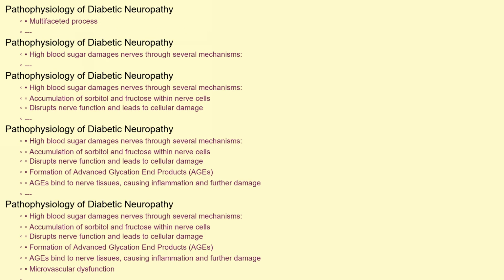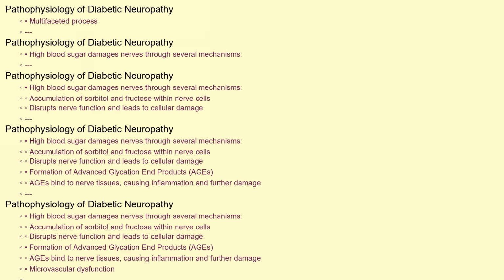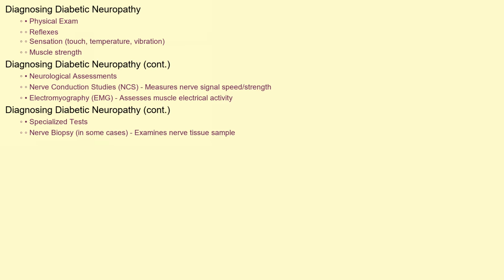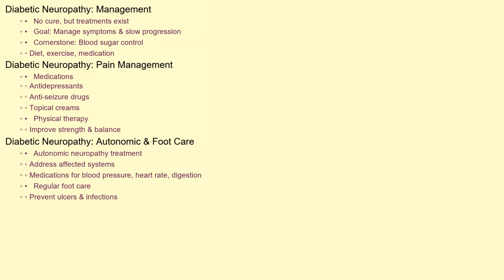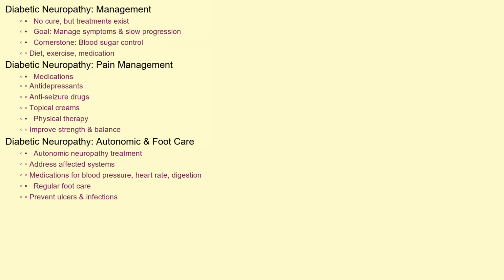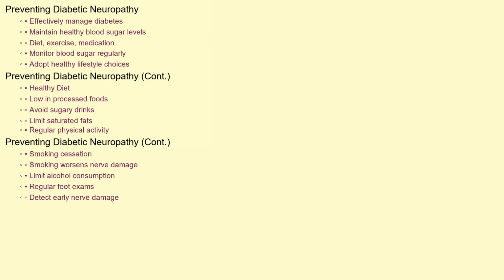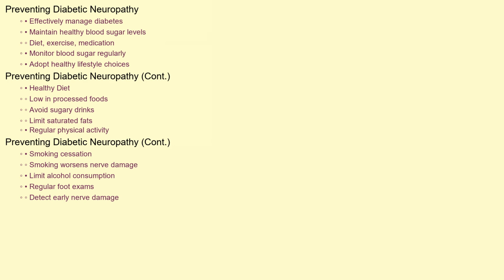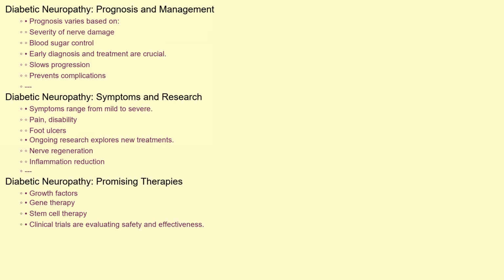Diabetic Neuropathy Explained Causes, Symptoms and Treatment, All Insights